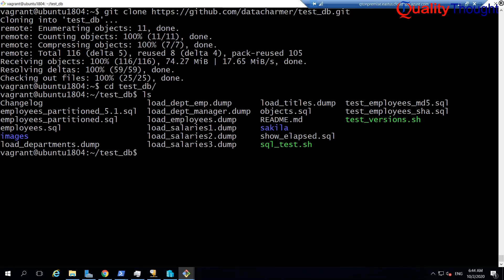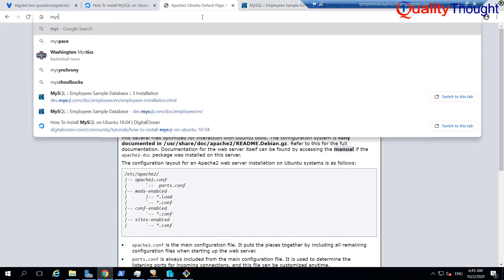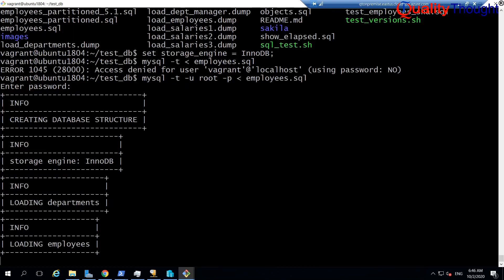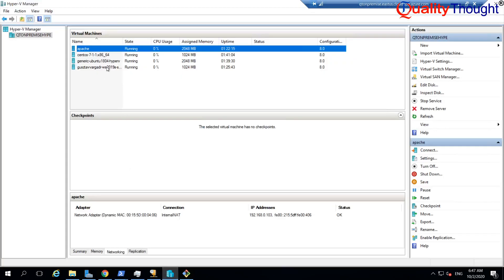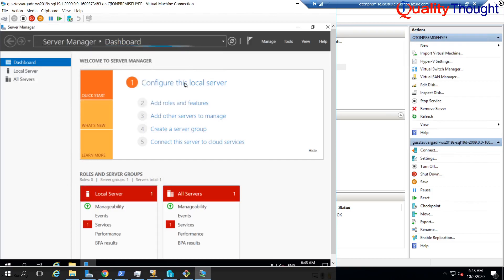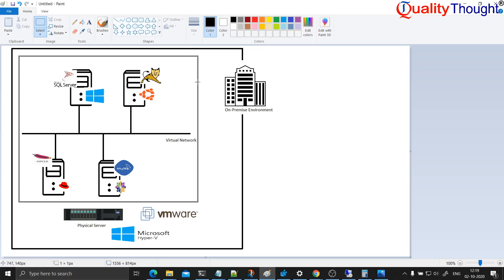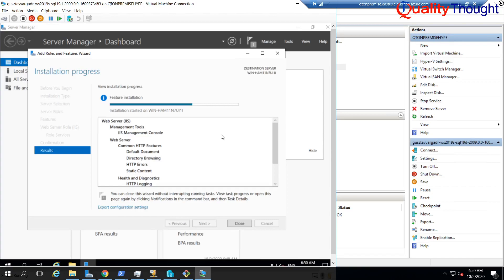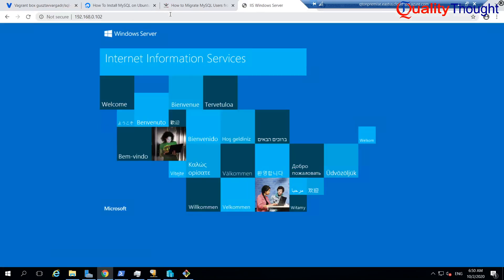How to Setting Up Hyper-V for Cloud Migration (Part 4)?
In this video we will be setting up Hyper V For Migration